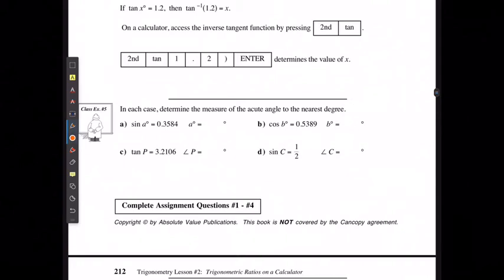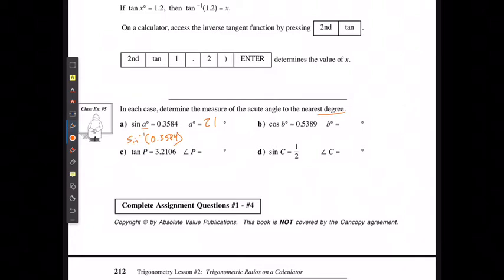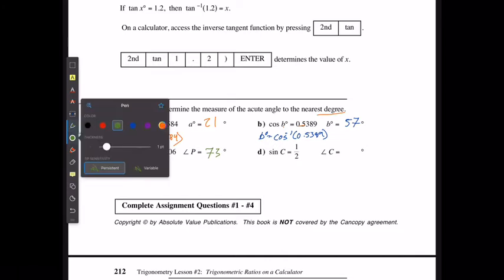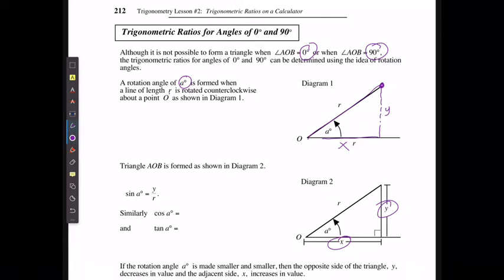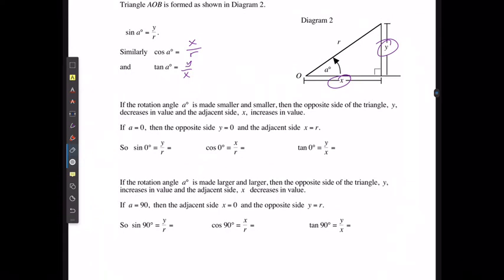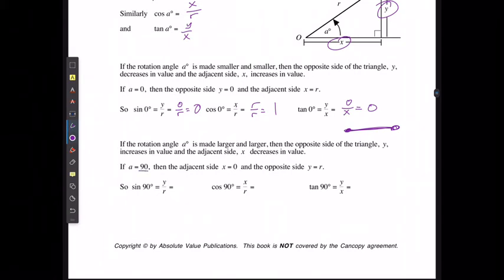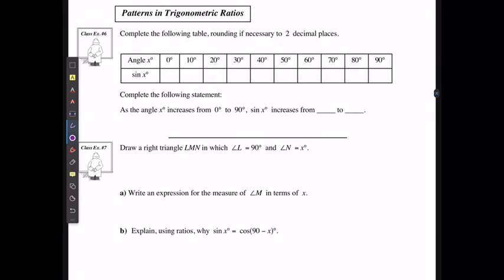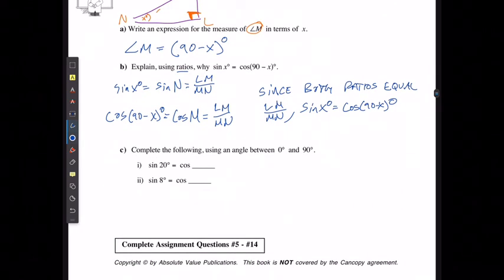M10C Trigonometry Lesson 2b